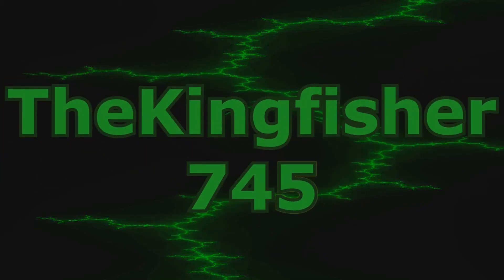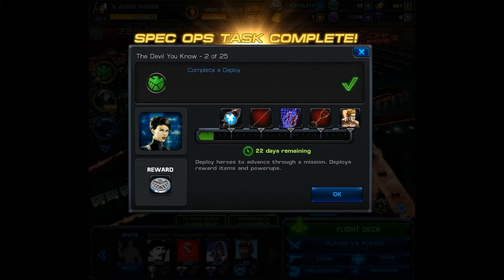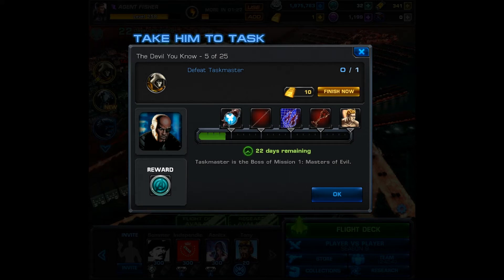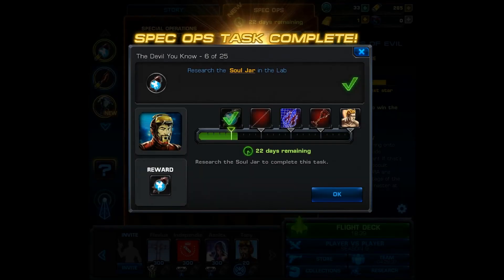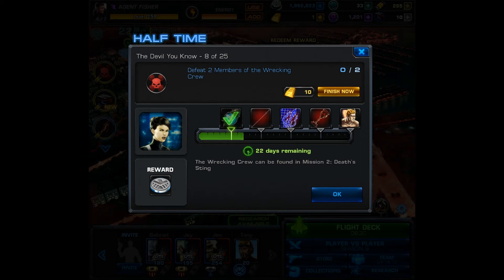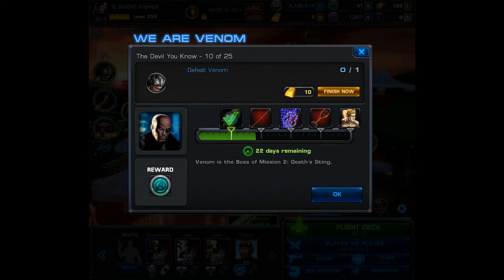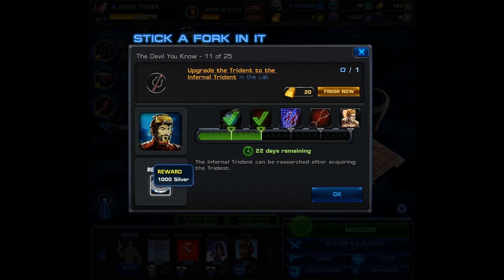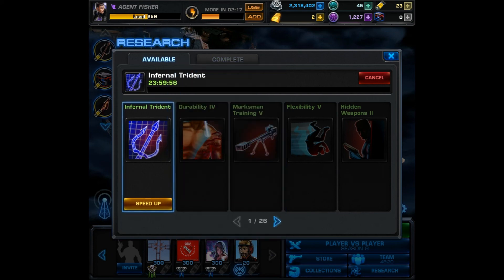Marvel Avengers Alliance Spec Ops 11: Tasks 1-11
This is the first part of the task list for Special Operations 11 in Marvel Avengers Alliance. It will cover Tasks 1-11.